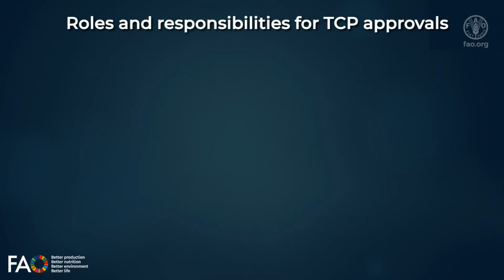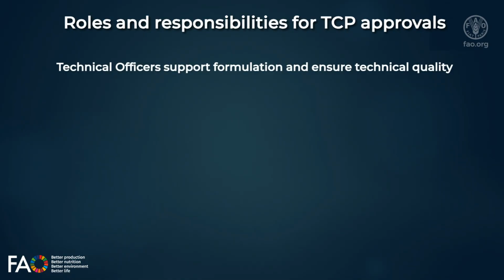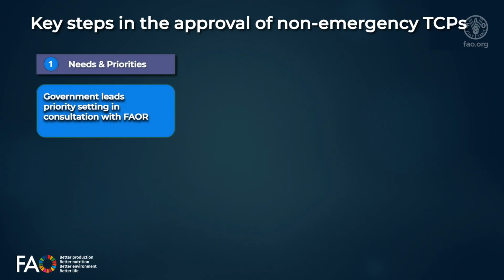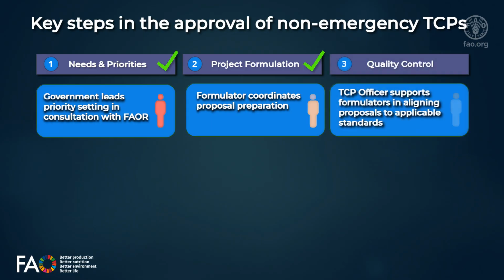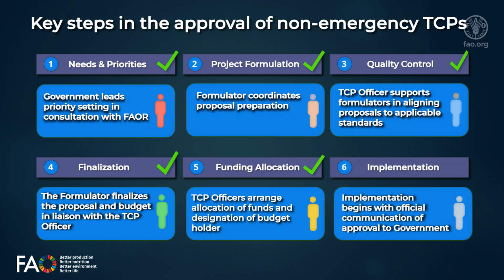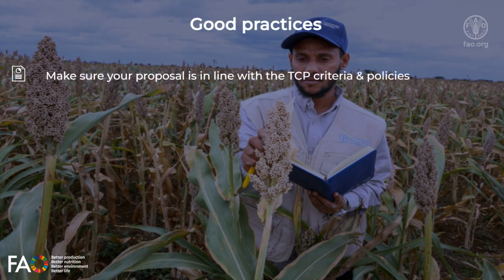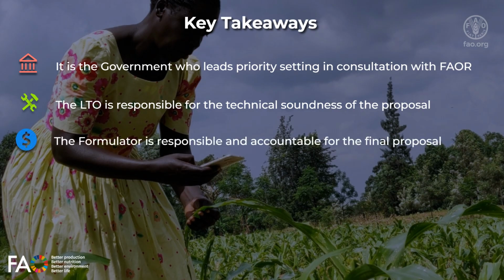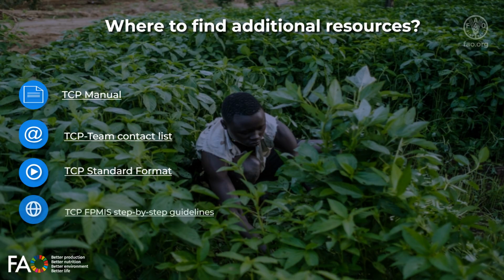The TCP Approval Process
Technical Cooperation Programme E:Learing information clip on Approvals